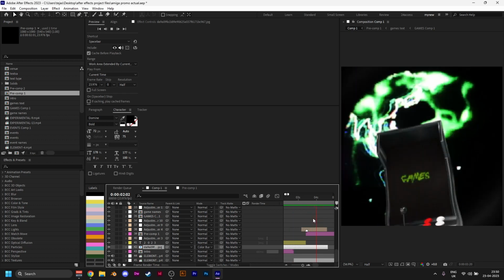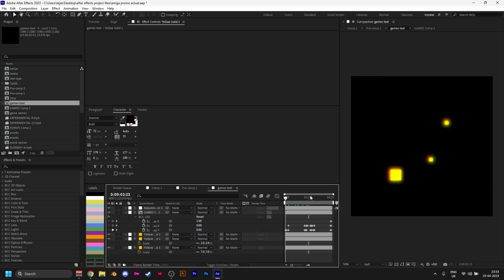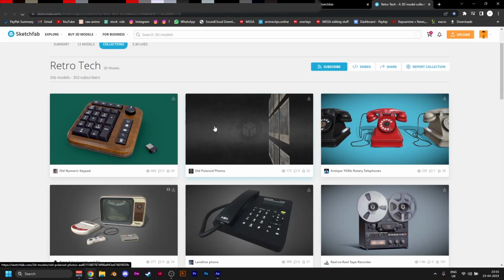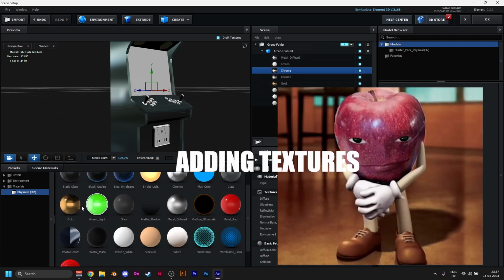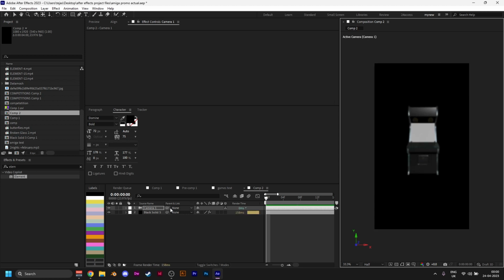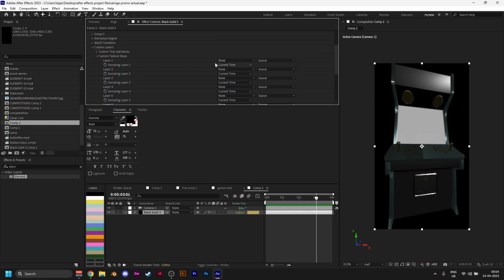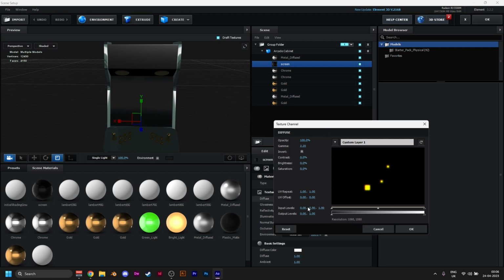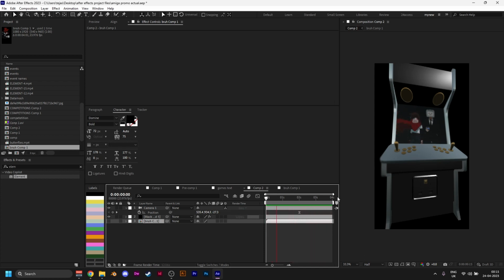EASIEST ELEMENT 3D SCREEN ANIMATION *AFTER EFFECTS*